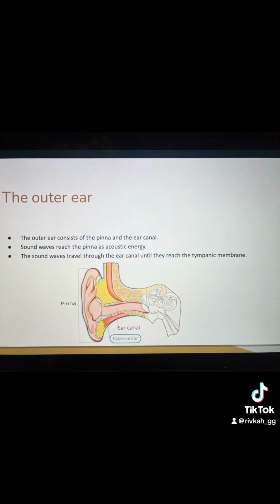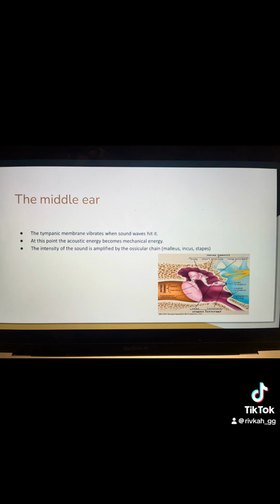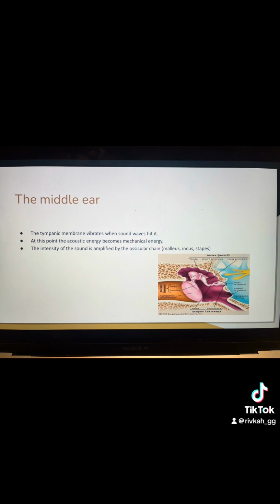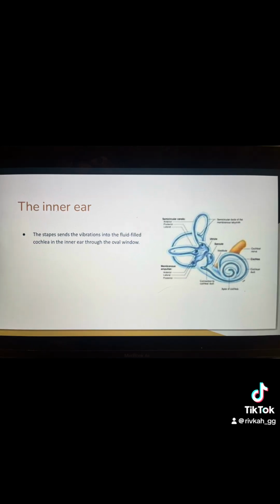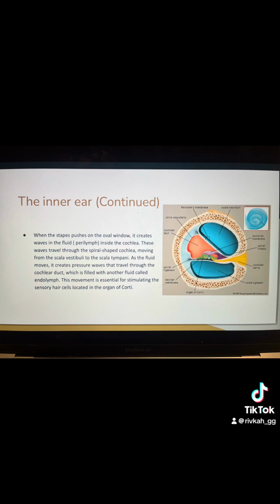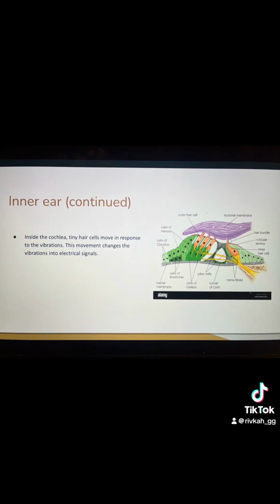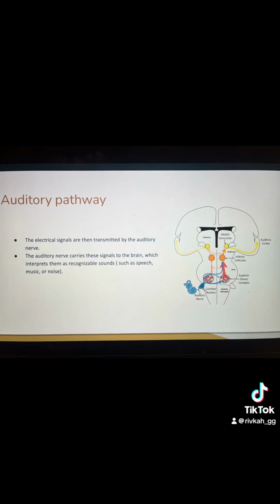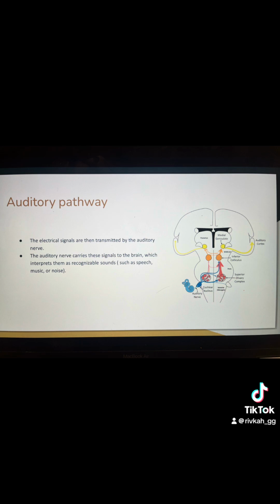The auditory system